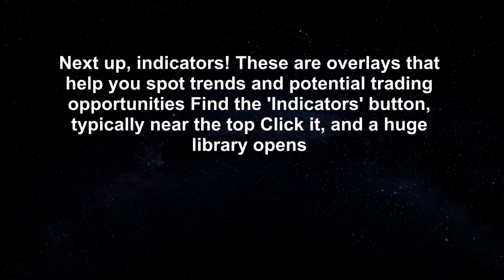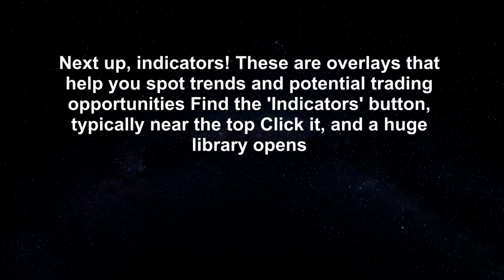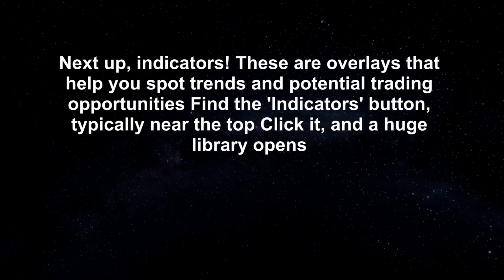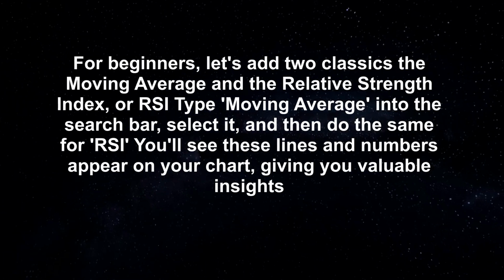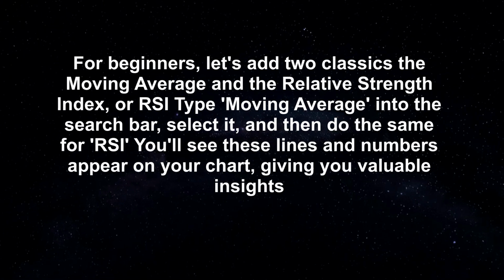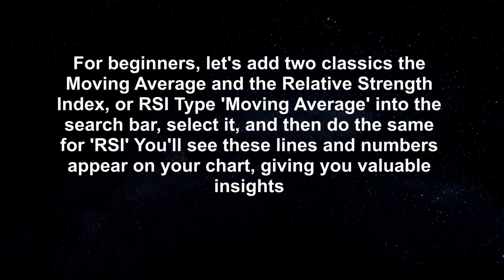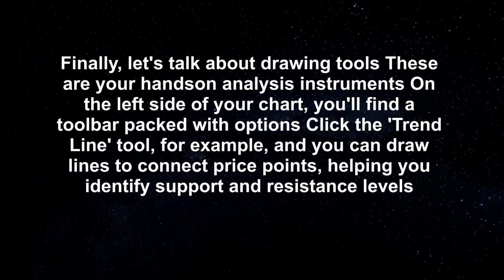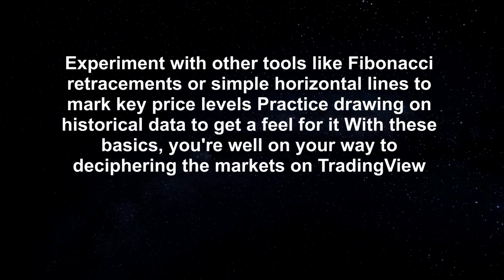How to Use Tradingview for Beginners - AshleyHowTo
How to Use Tradingview for Beginners offers a step-by-step introduction to the popular charting platform, TradingView, covering basic features such as setting up charts, adding indicators, and using drawing tools, making it accessible for novice traders to begin analyzing the markets effectively.

00:00 Intro.
00:13 Getting Started on TradingView
00:26 Selecting Your First Asset
00:36 Customizing Your Chart Type
00:52 Adding Essential Indicators
01:16 Exploring Drawing Tools